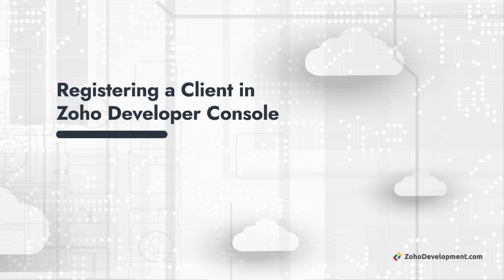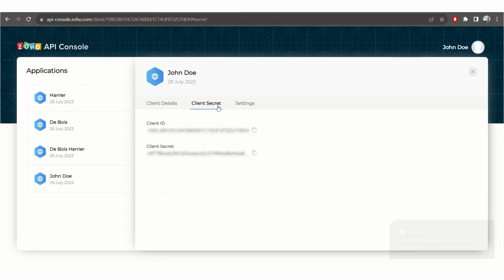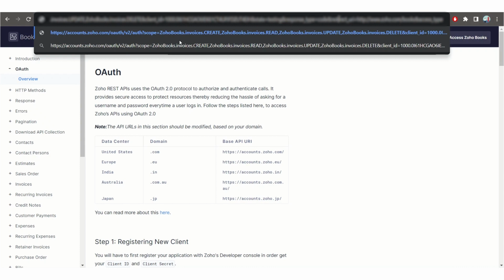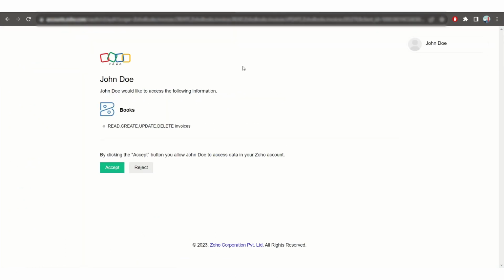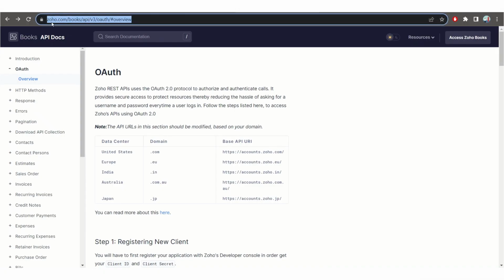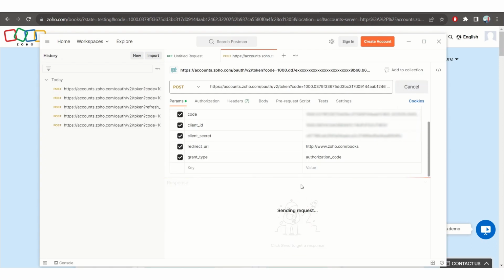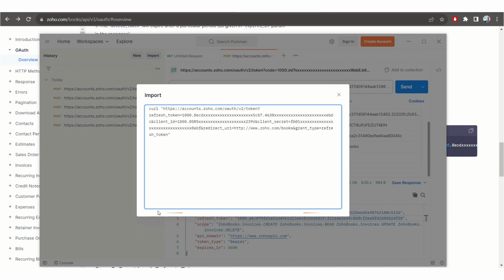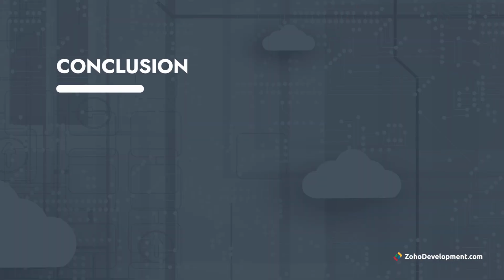How to Generate Authtokens and Control API Scopes in Zoho to Enhance API Security!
🔒 Learn How to Generate Authtokens and Control API Scopes in Zoho to Enhance API Security! 🔒

In this comprehensive tutorial, we're diving into the world of API security with Zoho. Whether you're a developer, business owner, or just curious about safeguarding your data, this video is a must-watch. We'll guide you through the process of generating authtokens and controlling API scopes, providing you with the tools you need to ensure your Zoho-powered applications are fortified against potential threats.

🔑 Key Topics Covered:
1. Understanding API Security: A brief overview of the importance of API security and its implications for your Zoho services.

2. Generating Authtokens: Step-by-step instructions on how to generate authtokens, granting secure access to your Zoho APIs while maintaining control.

3. Controlling API Scopes: Learn how to set up and manage API scopes, allowing you to define the specific actions and permissions your applications can perform.

4. Enhancing Data Protection: Discover advanced strategies to enhance the security of your API endpoints and sensitive data within Zoho applications.

APIs are the backbone of modern software applications, but they can also be a potential entry point for cyber threats. By mastering the art of generating authtokens and controlling API scopes in Zoho, you're taking a crucial step towards a more secure digital environment. This knowledge not only helps you protect your own data but also builds trust with your users, partners, and clients.

Whether you're a Zoho enthusiast or new to the platform, understanding API security is a valuable skill. Join us in this tutorial to empower yourself with the tools and knowledge needed to navigate the complex world of API security confidently.

🎥 Don't miss out on this enlightening tutorial! Your data deserves the best protection! 🛡️💪